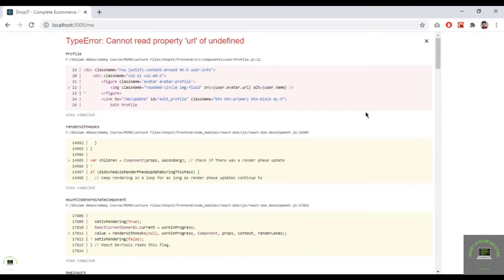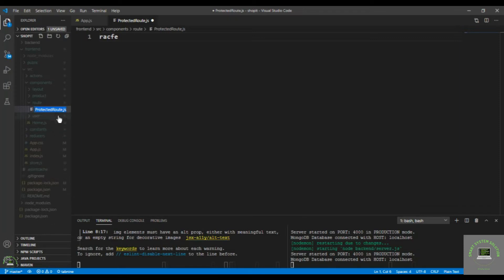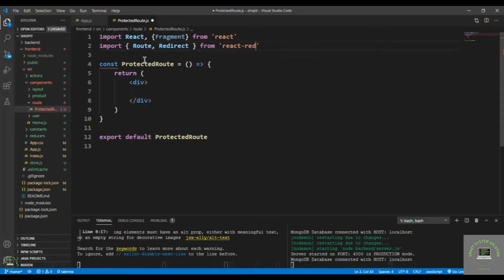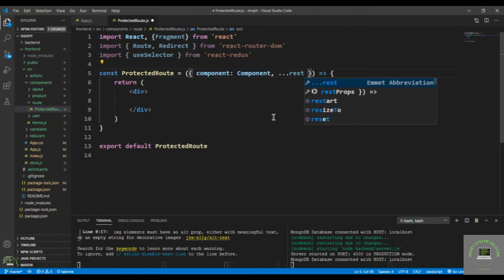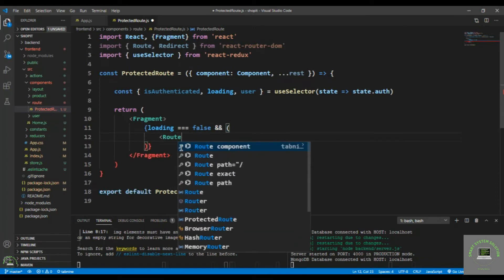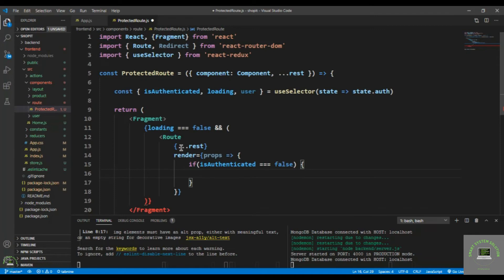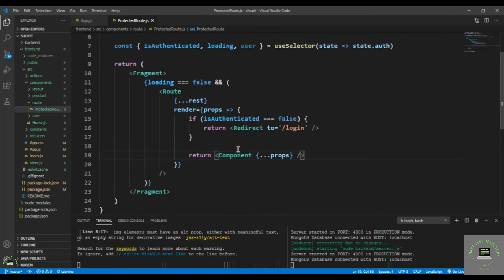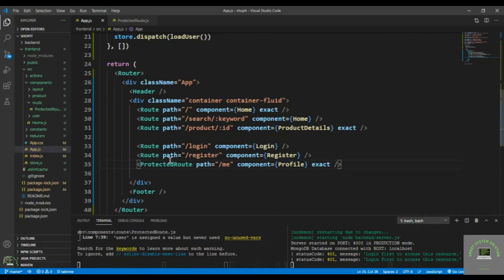React js Tutorial # 78| How to Protected Route Component in ReactJs |E-Commerce site